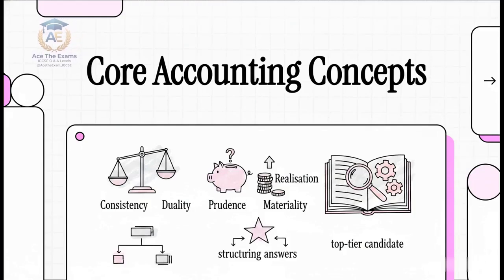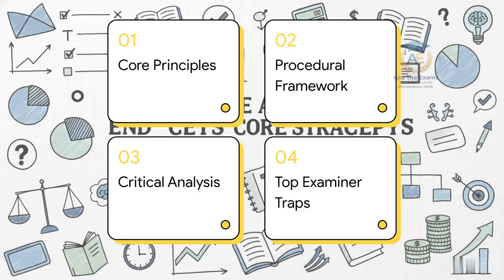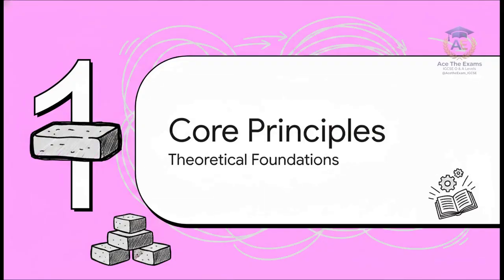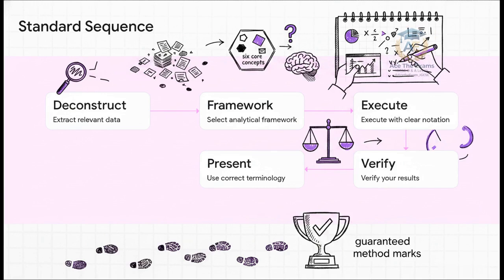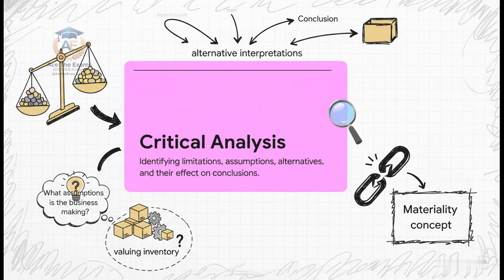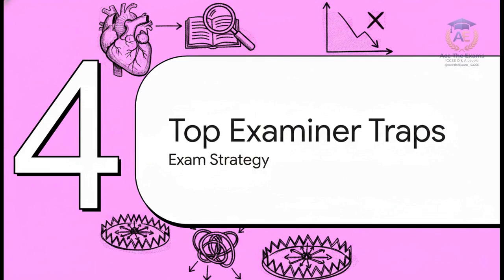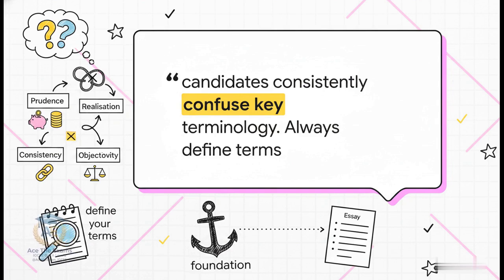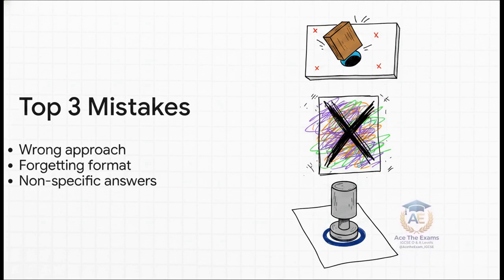Accounting Concepts Consistency Prudence Realisation Duality Materiality Objectivity 02 Accountin...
Welcome to Ace The Exams! In this comprehensive structured lesson, we master: Accounting Concepts Consistency Prudence Realisation Duality Materiality Objectivity 02 Accounting 9706 AS and A Level.

📚 What You'll Learn in This Video:
- Clear explanations of Accounting Concepts Consistency Prudence Realisation Duality Materiality Objectivity 02 Accounting 9706 AS and A Level